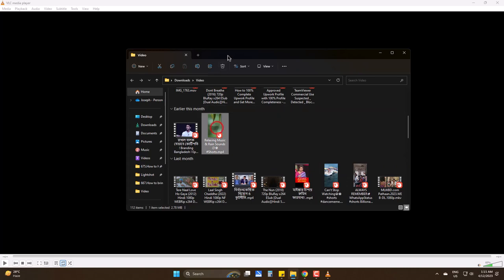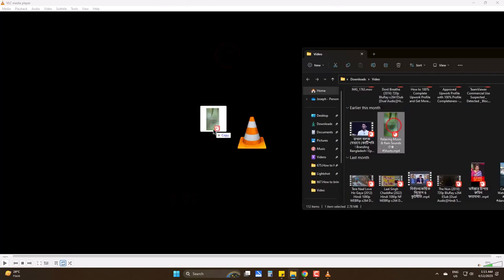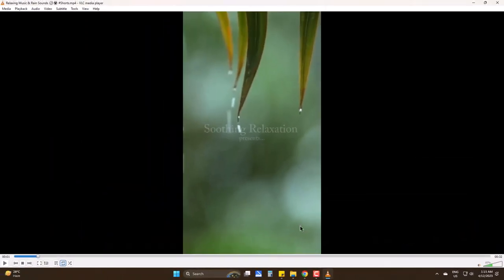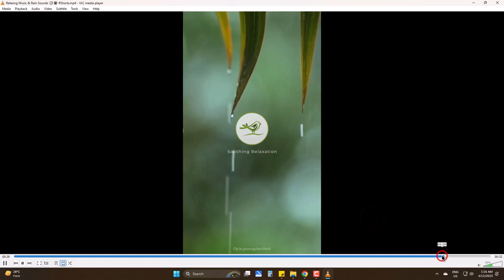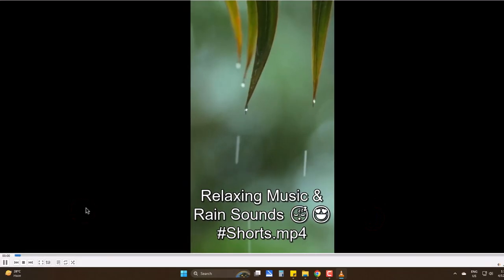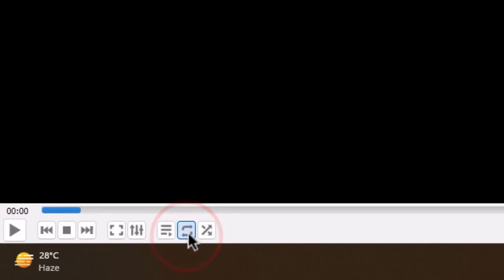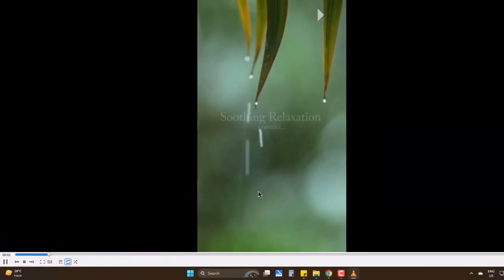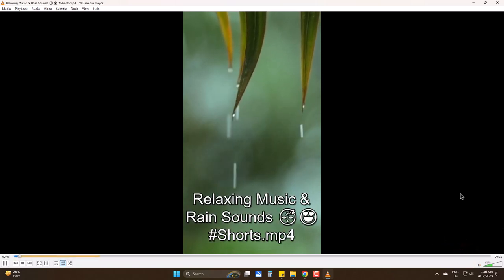How to Loop/Repeat Videos Forever in VLC Media Player - VLC Tips n Tricks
In this tutorial, you will learn how to loop or repeat videos forever in VLC Media Player as well as some other useful tips and tricks for using VLC.. This is a useful feature when you want to watch a video repeatedly without having to manually restart it every time it ends.

We will start by opening VLC Media Player and loading a video file. Then, we will show you how to use the loop feature to automatically replay the video as many times as you want. You can also use the loop feature to create a playlist of videos that will play continuously.

This video includes the following ideas:
Vlc Player loop,
Repeat videos in Vlc player,
How to repeat videos in Vlc media player,
loop or repeat videos in vlc,
Play videos forever in VLC,
how to play videos non stop in vlc player,
Vlc player tips and tricks,
tips for vlc.

We will also cover some other useful VLC Media Player features, such as setting the loop interval, adjusting playback speed, and using hotkeys to control playback.

Whether you're a beginner or an experienced user, this Vlc tutorial will give you a step-by-step guide on how to use VLC Media Player to loop or repeat videos forever. So sit back, relax, and let's get started!